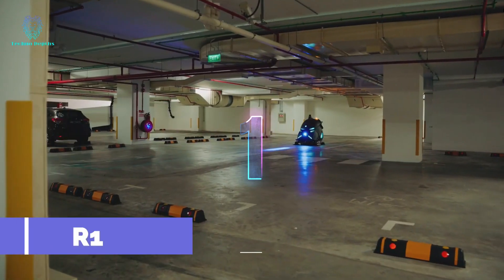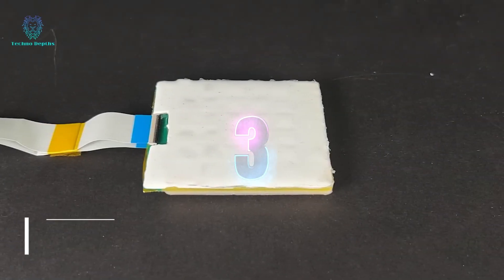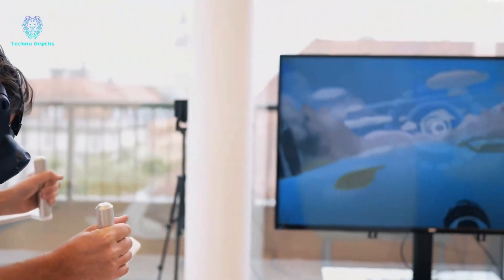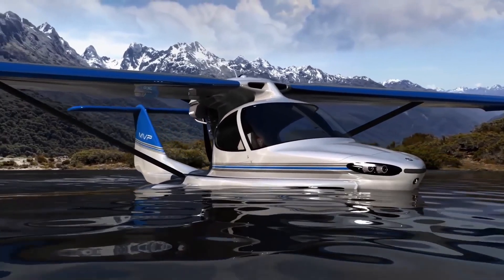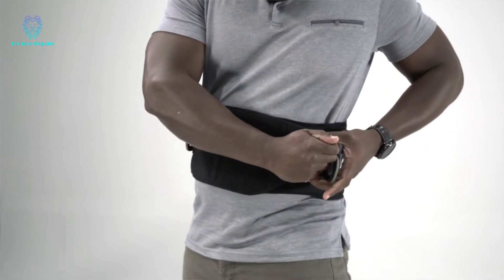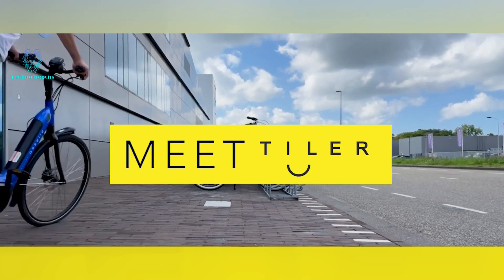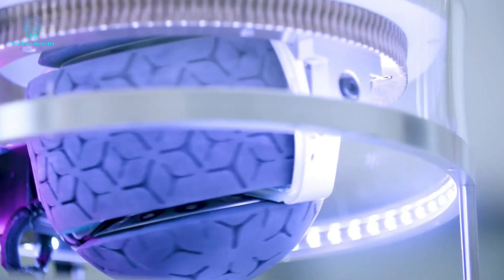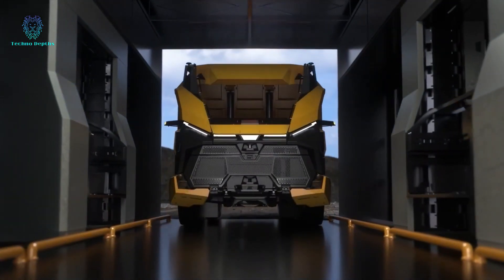incredible inventions you didn't know about - new gadgets 2023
Venture into the realm of the extraordinary with a showcase of 'amazing inventions you must see', unearthing innovations that promise to shape our future. This exciting video uncovers an array of pioneering 'gadgets 2023', feats of 'new tech' that have flown under the radar until now.

From mind-bending devices that transform everyday tasks to groundbreaking solutions addressing global issues, each invention unveils a new facet of human ingenuity. With each revealing moment, you'll find yourself marveling at the boundless potential of technological progress. Brace yourself for a captivating exploration that's sure to leave you in awe and longing for what's on the horizon in the world of tech.

Welcome to Techno depths channel that's a treasure trove for tech enthusiasts, an incredible compilation of 'amazing inventions you must see' and 'gadgets 2023'. This channel is dedicated to unveiling the latest and greatest advancements in the world of 'technology', leaving viewers awestruck at 'things that actually exist'.

From ingenious 'inventions at home' that transform daily life to mind-bending creations 'you won't believe exist', every video promises an exciting journey through the rapidly evolving tech landscape. This channel doesn't just stop at showcasing 'amazing inventions', but also guides you towards 'inventions you must have', providing a comprehensive insight into the must-have tech arsenal for every gadget aficionado.

Join us on this thrill ride as we explore 'smart tech' that is revolutionizing the way we live, work, and play. If you have an insatiable curiosity about the future and a passion for cutting-edge 'gadgets', then this is the YouTube channel you've been searching for.